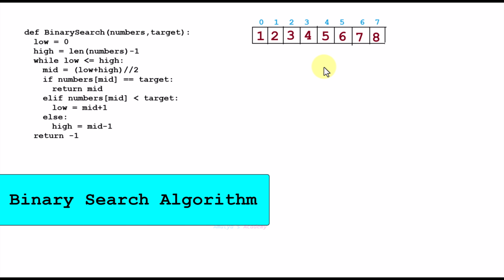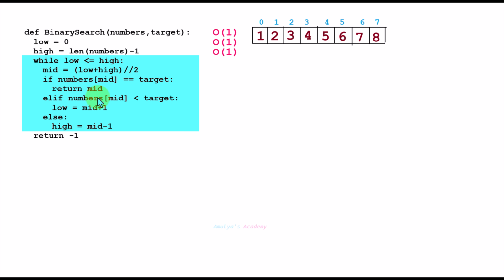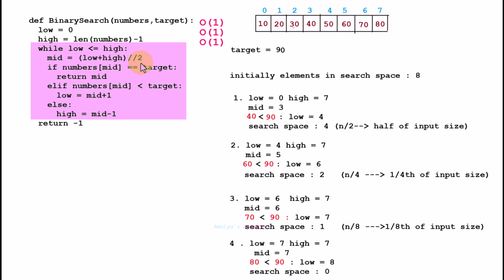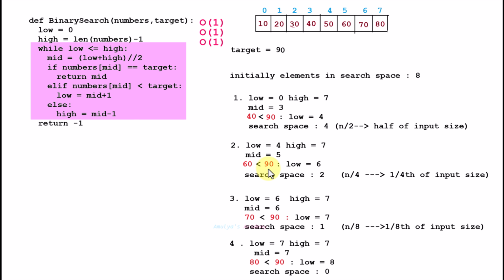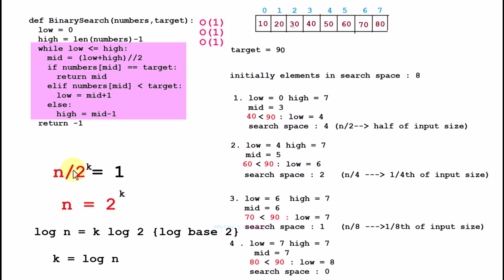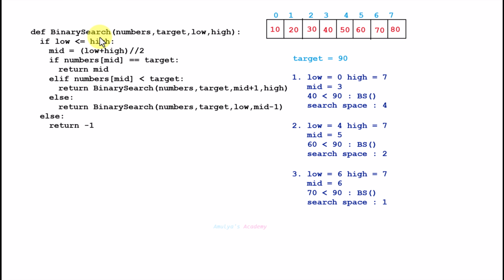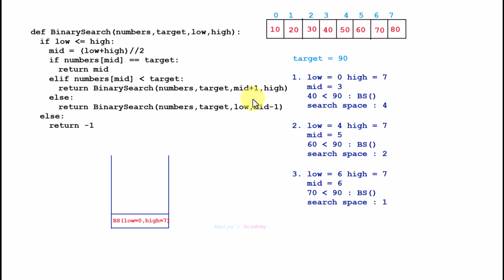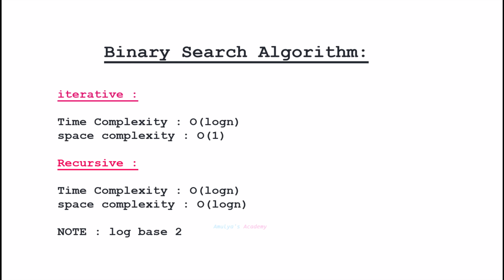Binary Search Algorithm | Time & Space Complexity Explained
In this video, we explain the binary search algorithm and discuss its time and space complexity for both iterative and recursive approaches. We go through the best-case and worst-case scenarios, show how to calculate time complexity step by step, and explain how recursion affects space complexity. This video is perfect for anyone learning algorithms and wants to understand how binary search works under the hood.